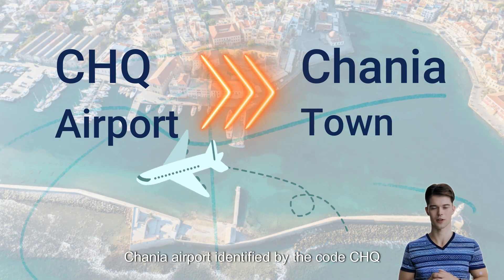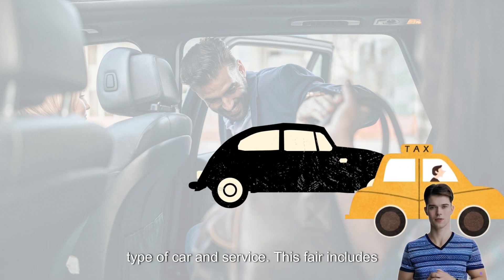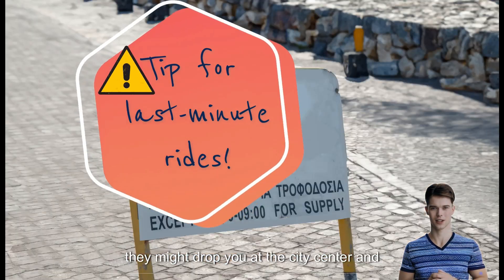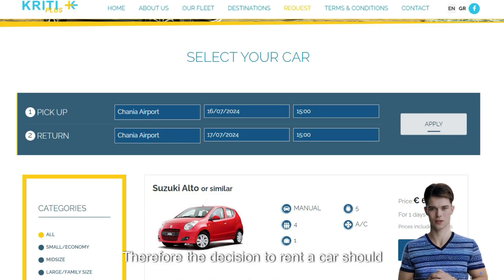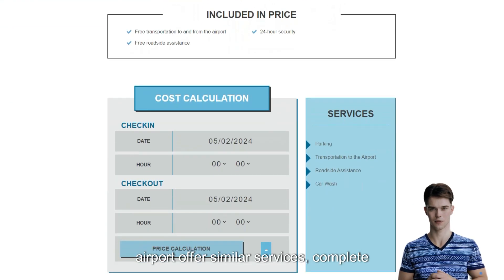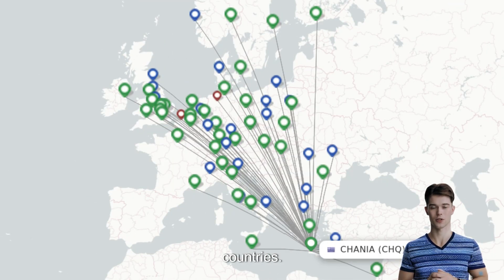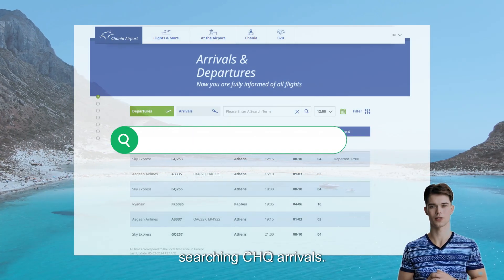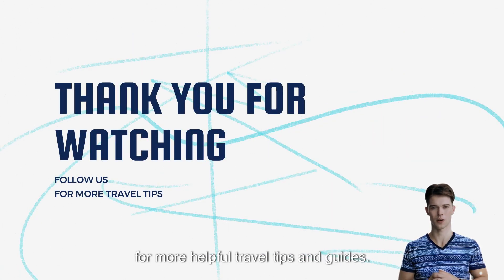Chania Airport Guide: Transportation, Rentals, Parking and Tips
Welcome to our comprehensive Chania Airport guide, your gateway to the picturesque city of Chania, Greece, and its surrounding beauty.
In this video, we will provide you with invaluable resources, including  details on transportation to and from the airport, nearby attractions, parking, car rental insights, a list of international destinations accessible directly from Chania Airport, as well as valuable insights to make your journey as smooth and enjoyable as possible.